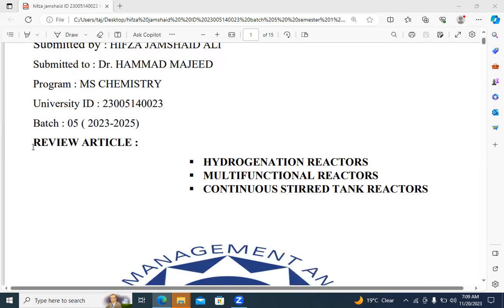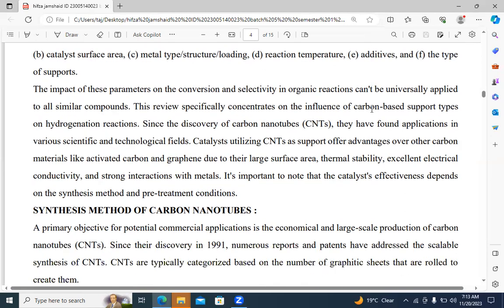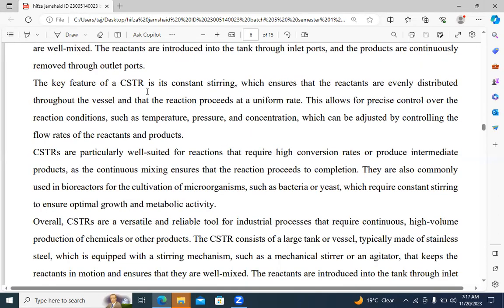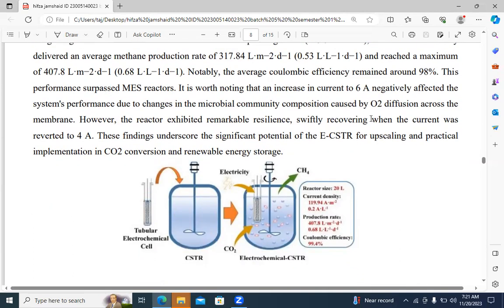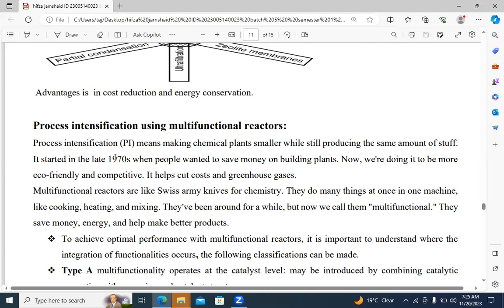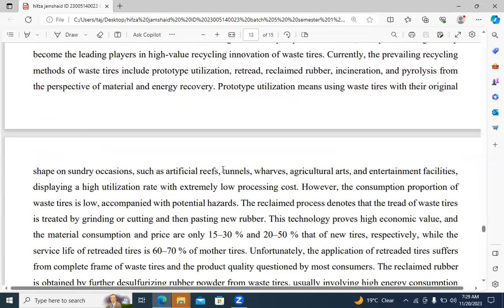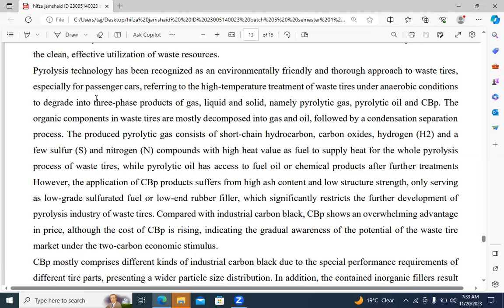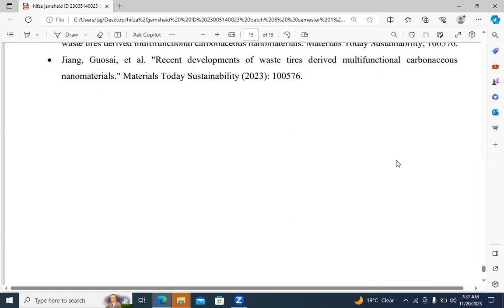HYDROGENATION REACTOR | MULTIFUNCTIONAL | CONTINUOUS STIRRED TANK REACTOR | CHEMICAL SYNTHESIS